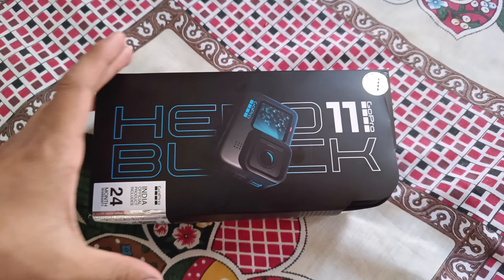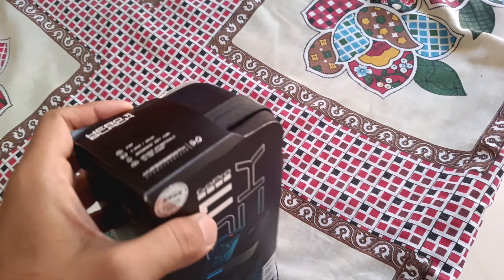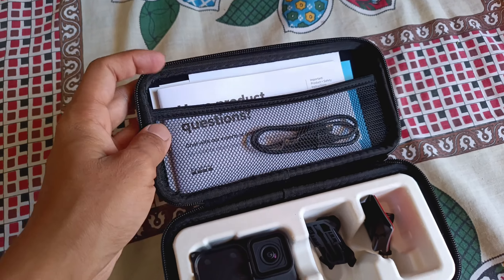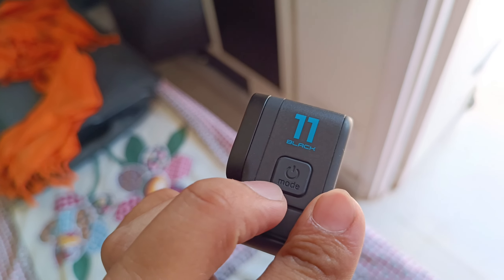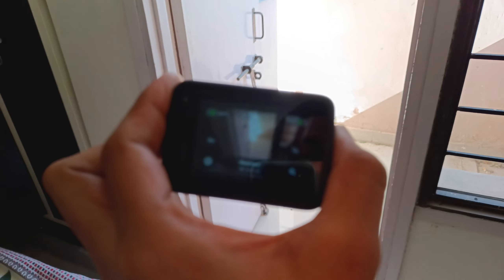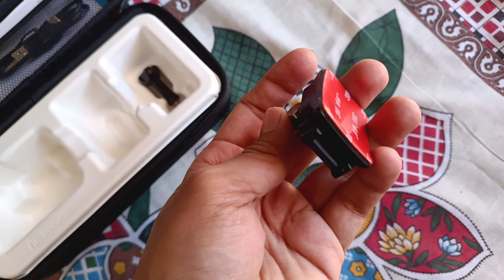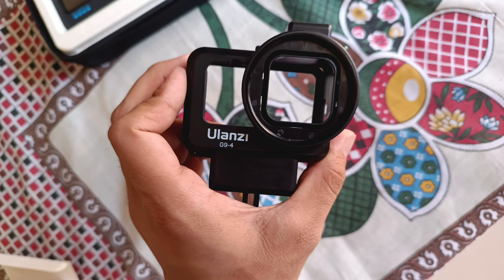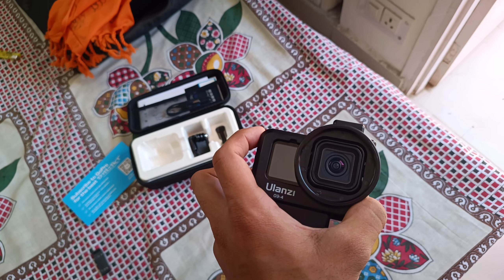GoPro Hero 11 Black : Unboxing 😍😍😍 || Best Action Camera for Moto Vlogging 🔥🔥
Thanks.

Jai Shree Ram, Jai Bholenath.